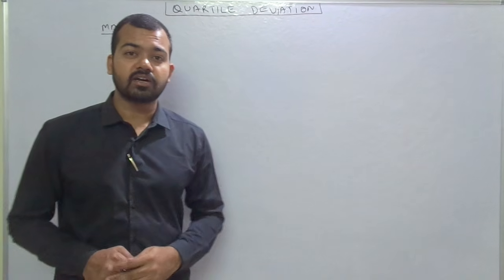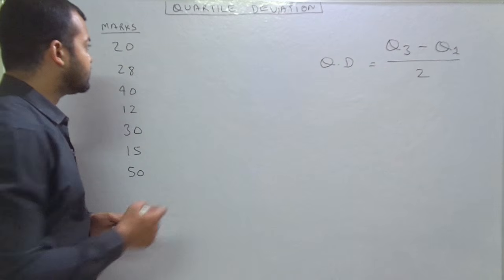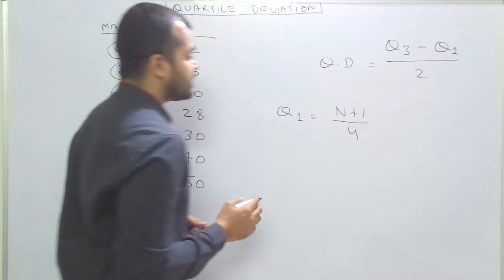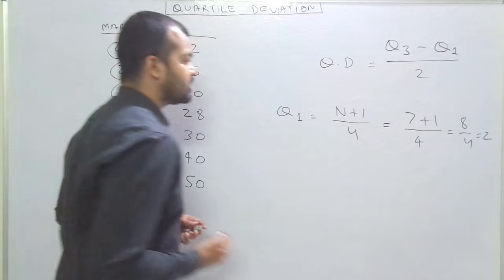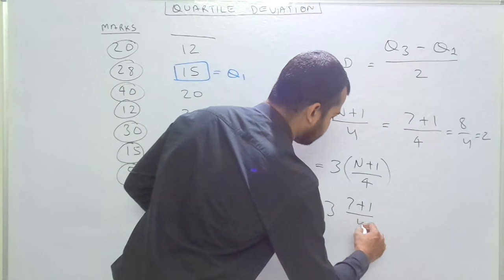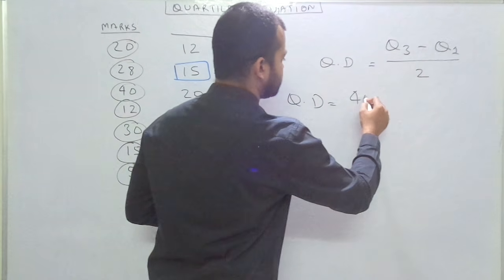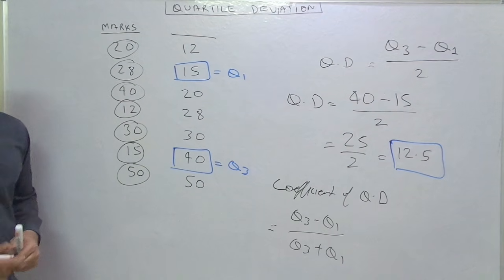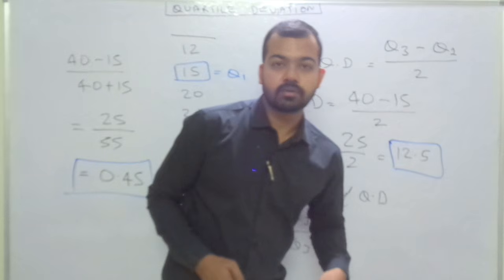Quartile Deviation (Individual Series) | Learn Economics on Ecoholics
Want to learn how to calculate quartile deviation when the data provided is in individual series? This video teaches you how to calculate the quartile deviation when the data provided is in discrete form or individual series. Our expert faculty, Mr Sanat Srivastava, teaches the formula in a way which is easy to understand and grasp. To study economics the smart way, sign up with Ecoholics today and access our online classes, live lectures and study material delivered to your doorstep.